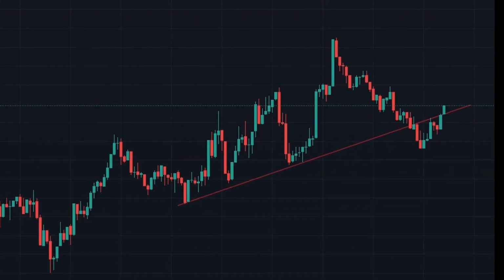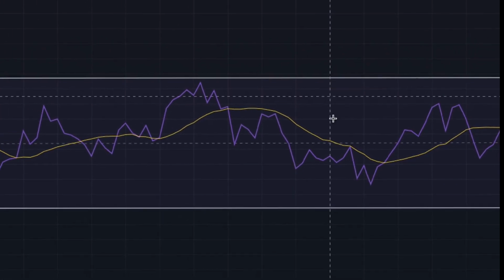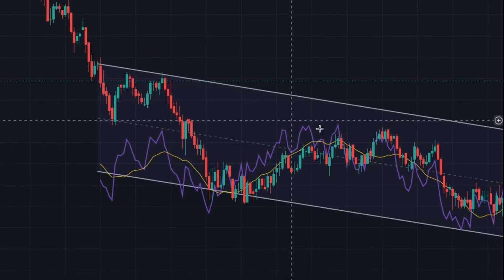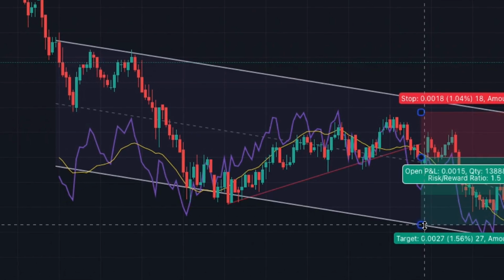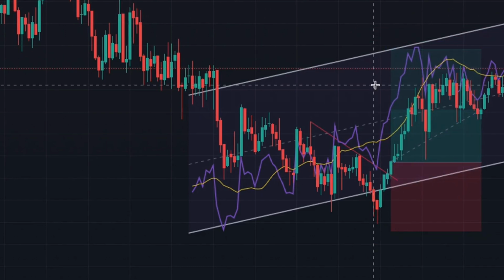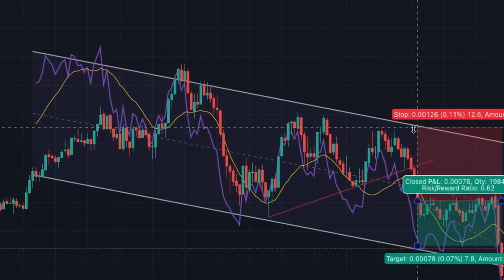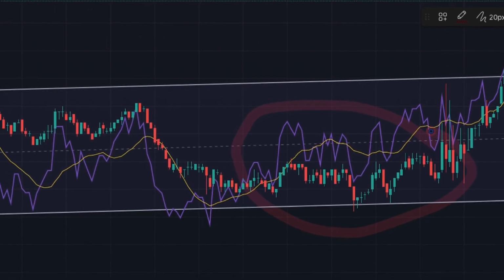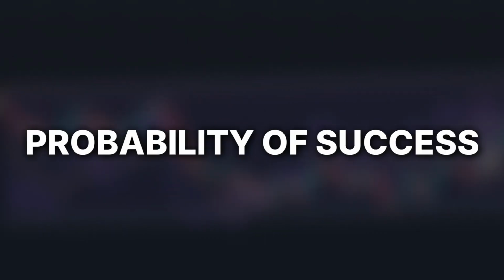This NEW Breakout Indicator Is Insanely Precise - MUST TRY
This Regression tool is a powerful trend forecasting indicator on TradingView. It dynamically adjusts to price movement using logarithmic regression, helping traders filter out fake breakouts and stay aligned with real momentum. Learn how to use it for precise breakout entries.